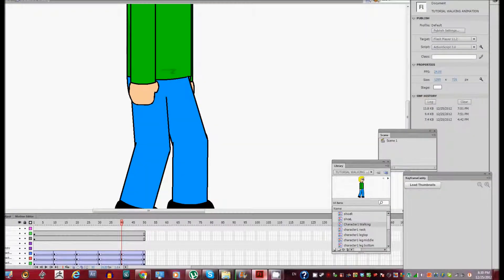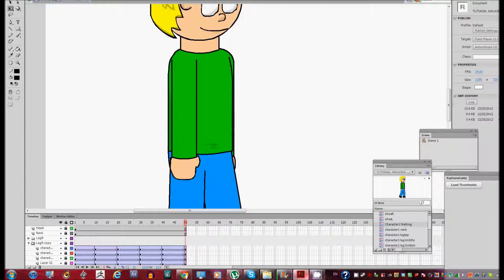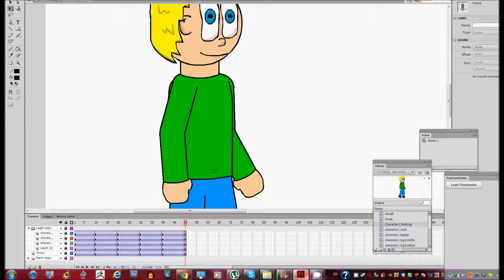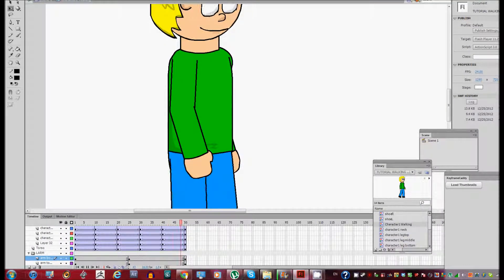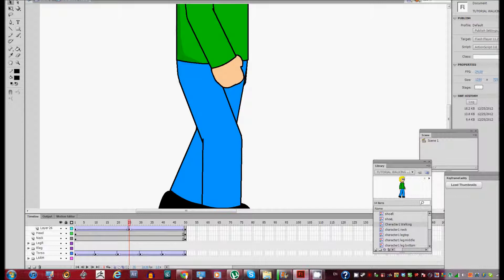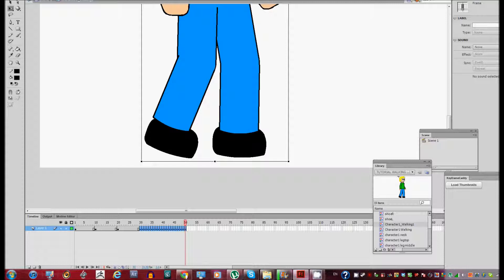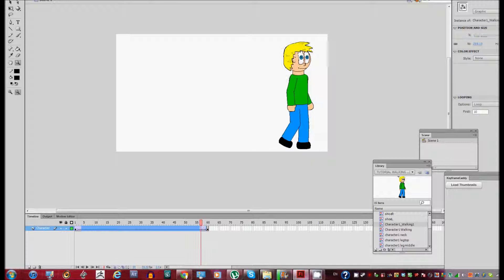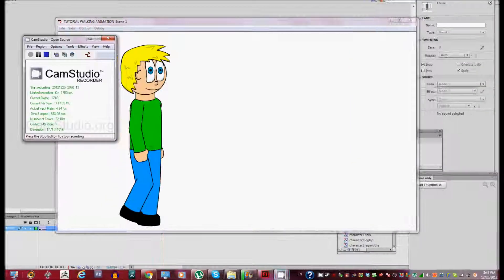How To Do A Walking Animation In Flash Part 4: Finishing The Walking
In this tutorial we are going to learn how to make a really cool walking animation in this video I'm going to start showing you guys how to make the character walk